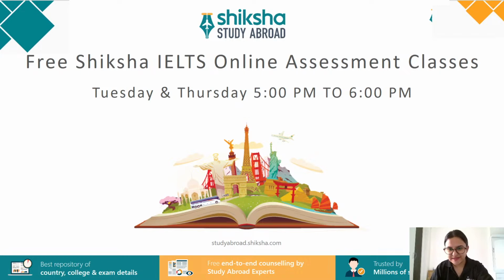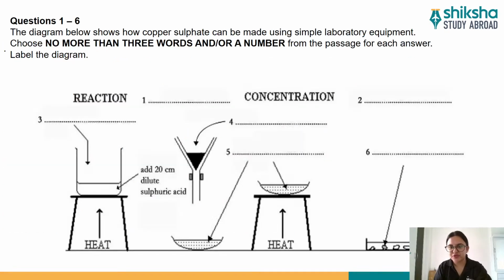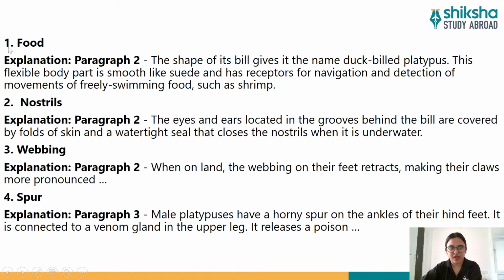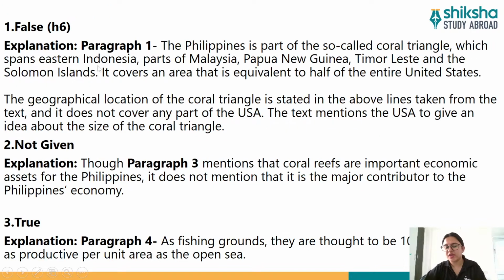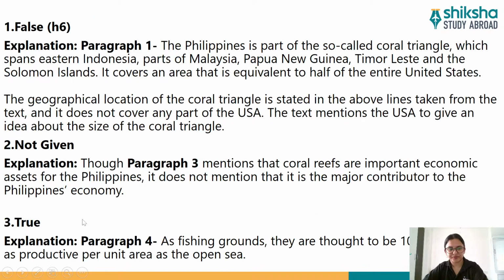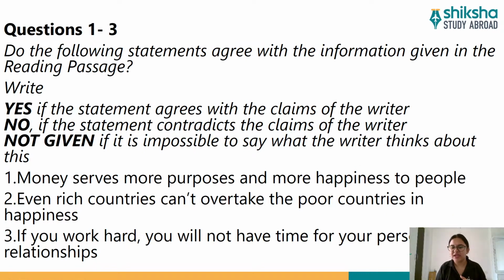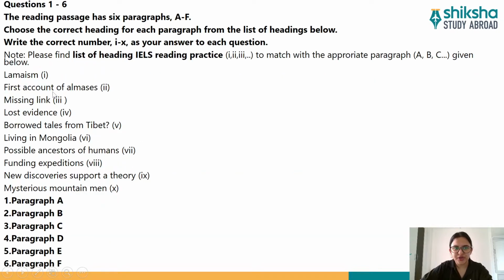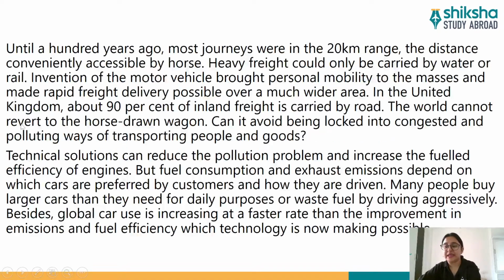3. IELTS Reading Practice Session - 21 Questions | 11th July, 2023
Free Shiksha IELTS Online Assessment Classes have been designed to cover the entire IELTS Syllabus in under a month and prepare you for IELTS exam.

Day 1 | 4th July IELTS Speaking | 10 Questions
• General Questions About the candidate
• Cue Cards

Day 2 | 6th July IELTS Writing | 10 Questions
• Report Writing
• Letter Writing

Day 3 | 11th July IELTS Reading | 21 Questions
• Diagram label questions
• Identifying a writer's views or claims (YES/NO/NOT GIVEN)
• Identifying information (TRUE/FALSE/NOT GIVEN)
• Matching features, headings, information, sentence endings

Day 4 | 13th July IELTS Listening | 15 Questions
• Multiple choice
• Matching
• Sentence completion

Day 5 | 18th July IELTS Speaking | 5 Questions
• Discussion with the examiner
• Words & Phrases for IELTS Speaking
• Vocabulary

Day 6 | 20th July IELTS Writing | 5 Questions
• TASK 3 (Essay Writing)
• Linking words and cohesive devices
• Vocabulary

Day 7 | 25th July IELTS Reading | 17 Questions
• Multiple choice questions
• Sentence completion
• Short - answer questions
• Summary, note, table, flow-chart completion questions

Day 8 | 27th July IELTS Listening | 10 Questions
• Plan, note, table, flow-chart, summary completion
• Sentence completion

Join us every Tuesday and Thursday  from 5:00 pm to 6:00 pm

Connect with Shiksha counselors to get Free Study Abroad by Registering